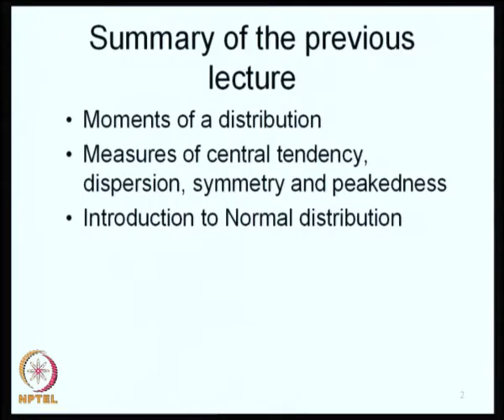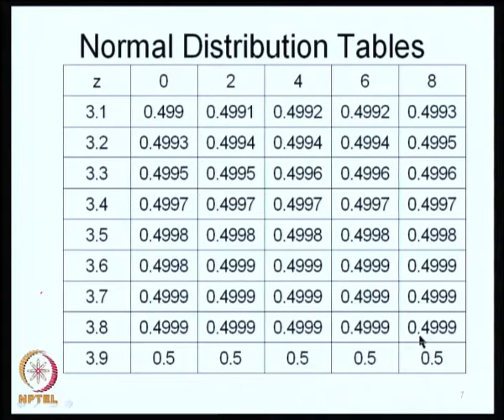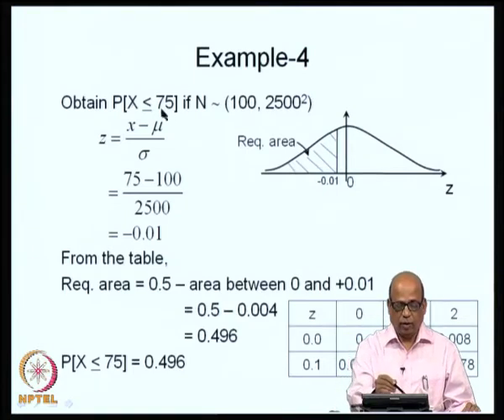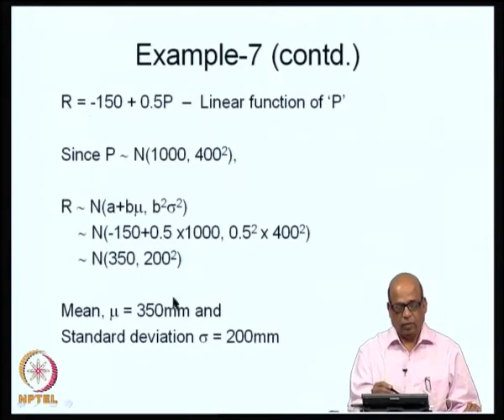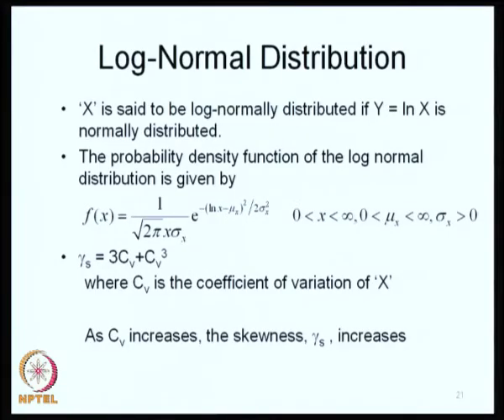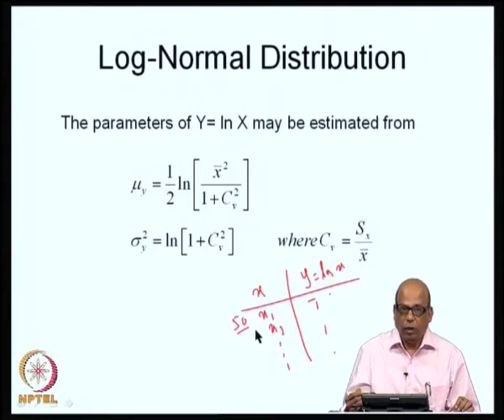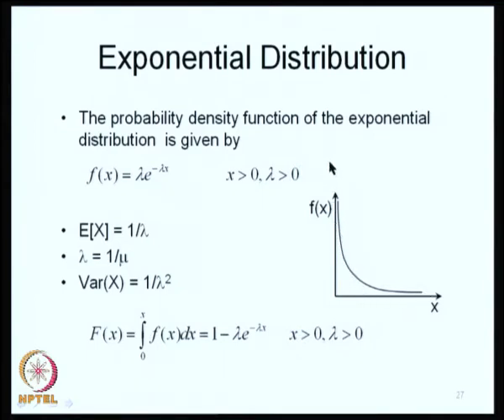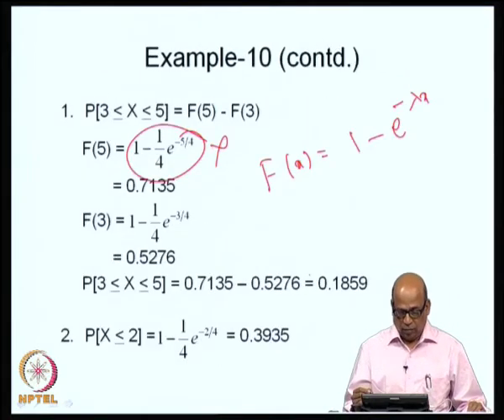Stochastic Hydrology Part - 5